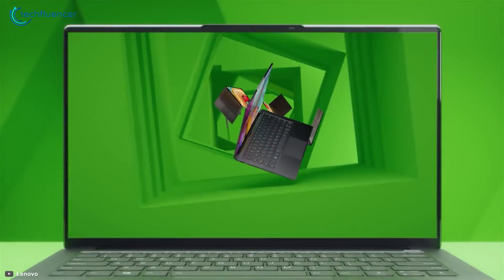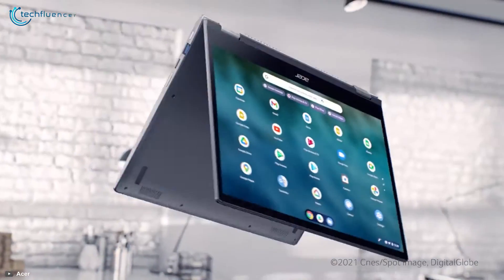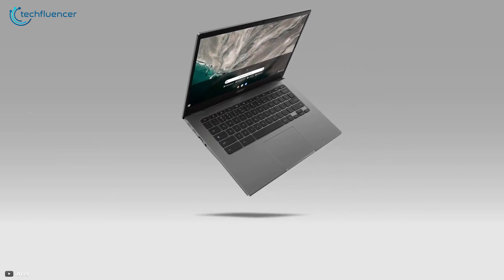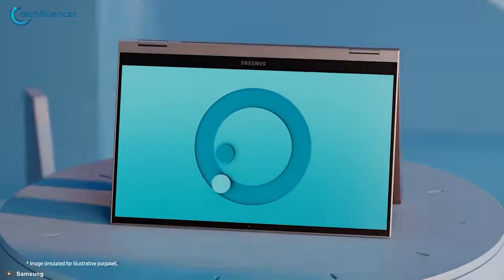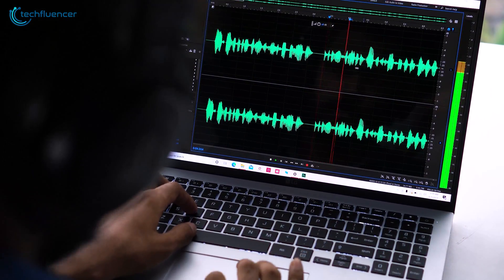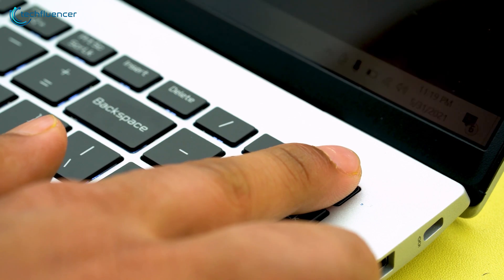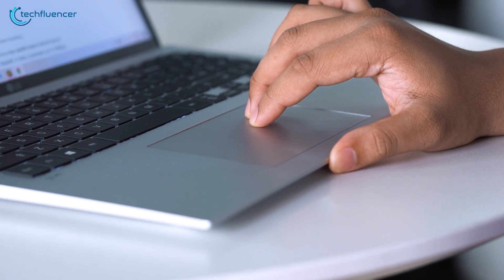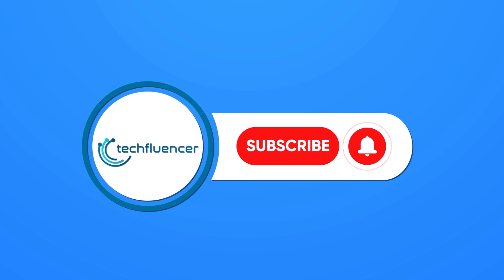Chromebook VS Laptop - Difference & Which One is Better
Chromebook VS Laptop Most people get confused before buying a laptop as there are plenty of Chromebooks and laptops available in the market. In this video, we will discuss about Chromebook vs Laptop and find out what's the difference between them and which works better for you?